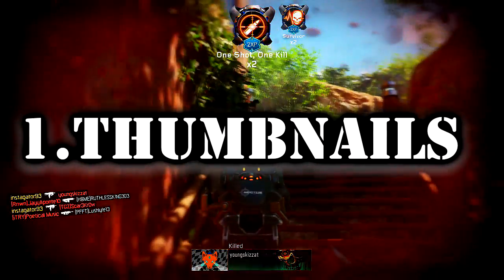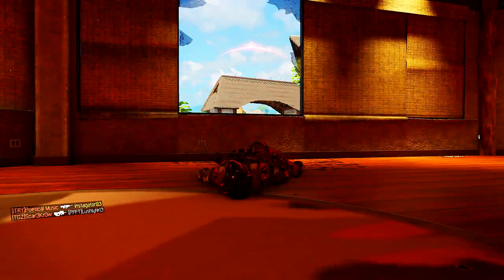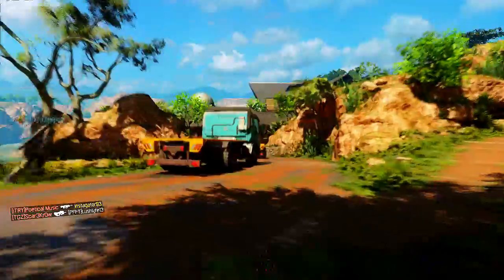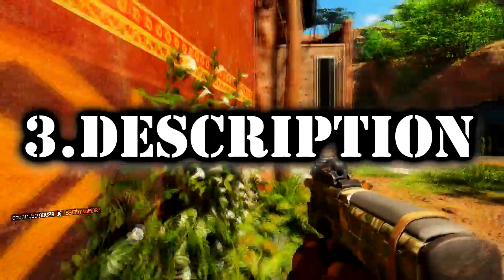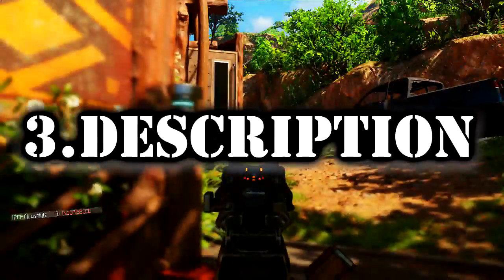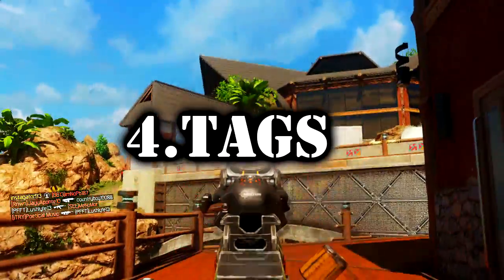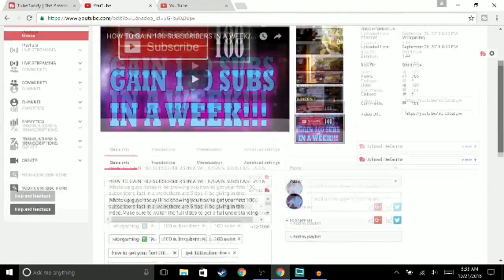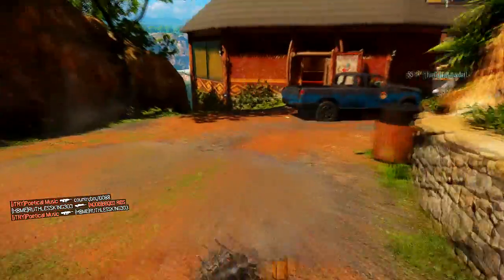How To Get More Views On YouTube Without Any Subscribers /How To Rank High In The Search!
Hey Guys! Today Ill Be Showing You How To Get More Views On Youtube Or How To Rank High In The Search Using Tags!In This Video I Will Be Showing You Guys A Tool Called Tubebuddy Which Helps You By Telling You What Keywords Are High Ranking And By doing So Youll Able To Get More Views On Youtube without any subscribers!, Hopefully You Guys Find This Video On How To Get More Views On Your Videos Helpful If You Do Dont Forget To Drop A LIKE!Thanks For Watching:)

if you have found this video helpful please give this video a thumbs